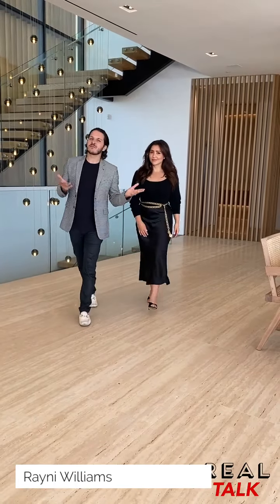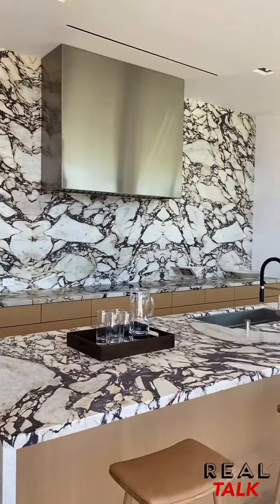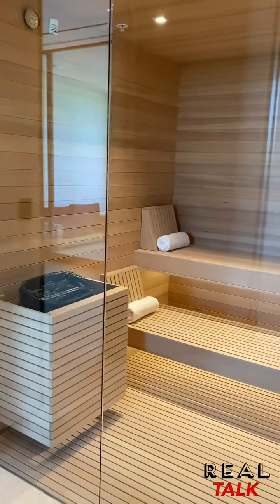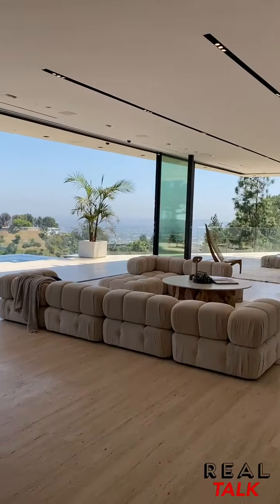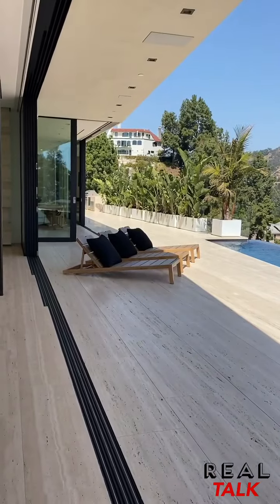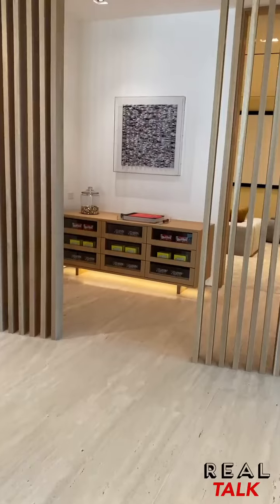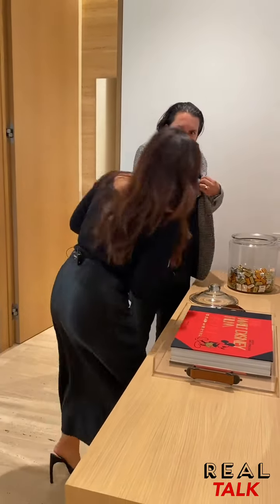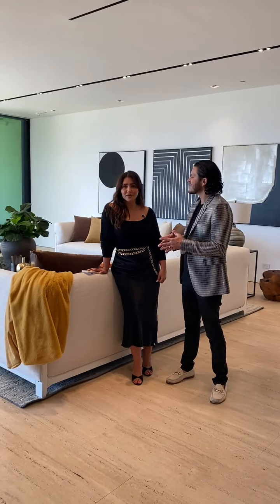Real Estate Talk Show- REAL TALK Tour of Lago Vista DR with Rayni Williams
Rayni takes us inside
📍Lago Vista Dr in Beverly Hills.

Design icon Richard Landry & Merkoh Development joined forces to create this organic modern masterpiece. Located on a picturesque acre, this showpiece is immersed with spectacular 360° city, ocean & canyon views within the heart of Beverly Hills.